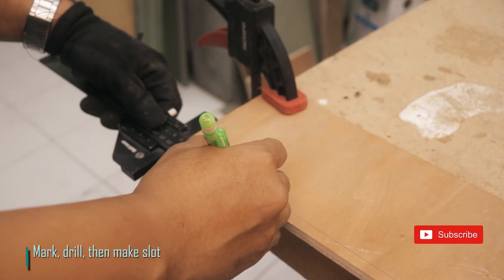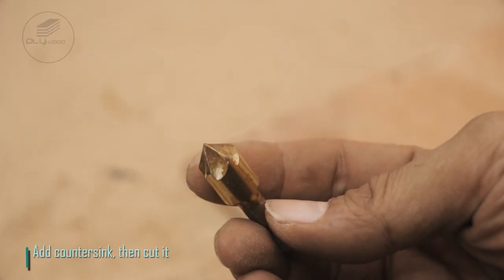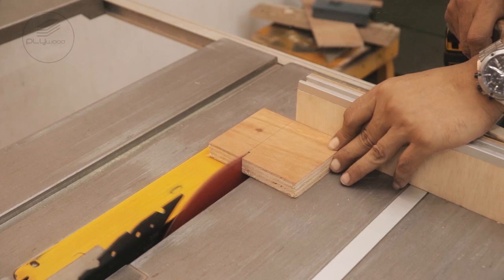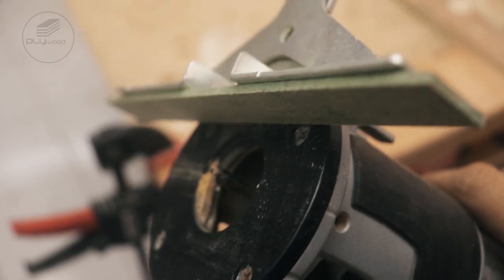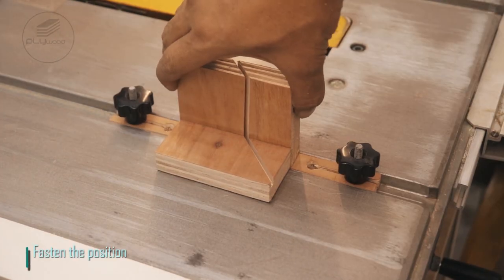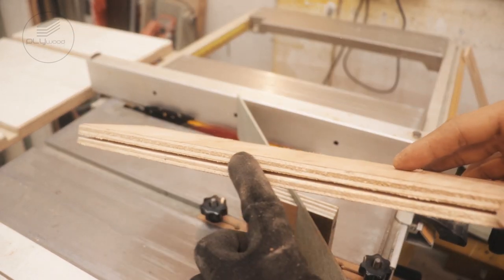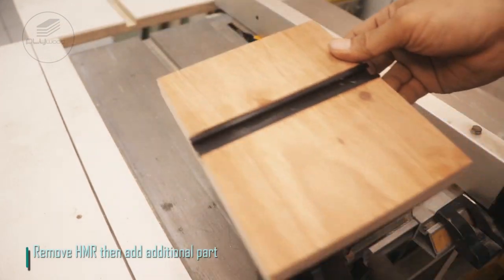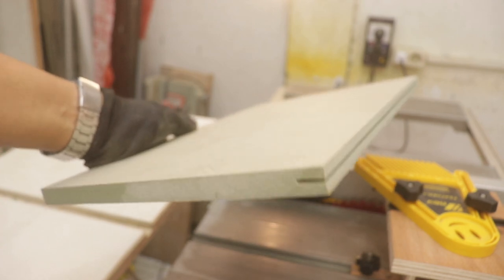Useful Jig for Table Saw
join on Plywoodworking Tips & Trick Group on FB !!

00:00 - Intro
00:24 - stopper
01:58 - main panel
03:55 - addtional part
06:06 - assemble
06:56 - mode 1
08:22 - mode 2

In this video I show you how to make support feather board Jig for your Table Saw. Table saw jigs can be used to make woodworking safer and more convenient, this jig can be used to support vertical cut, very cheap and easy for build but very useful.